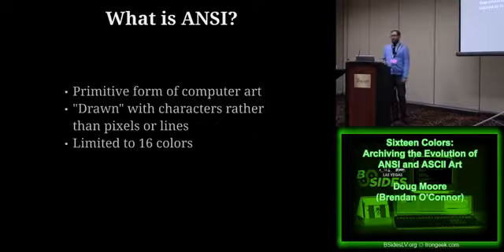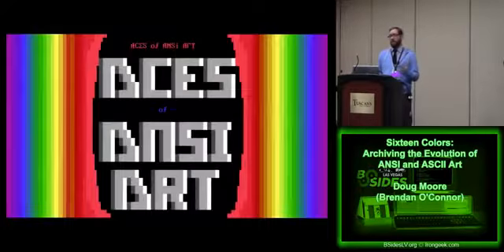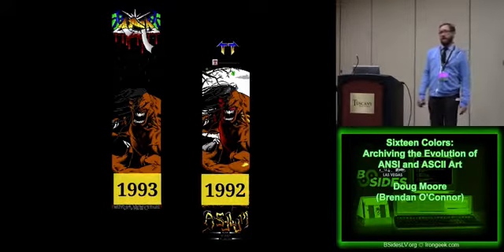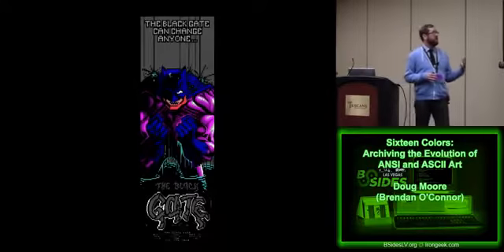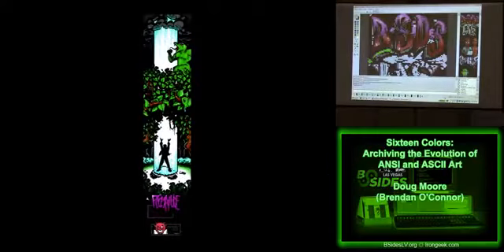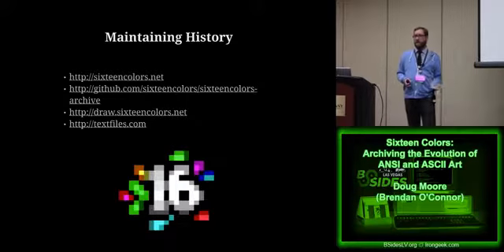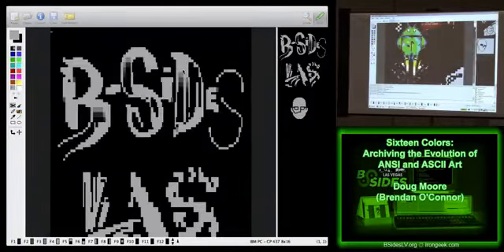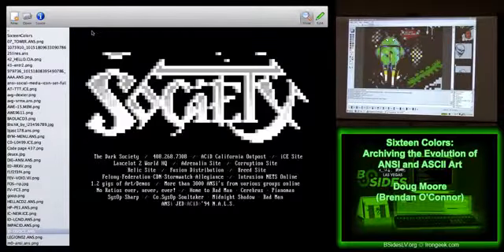BSides LV 2013 - 16 Colors : Archiving the Evolution of ANSI and ASCII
Doug Moore talks about the archival of textmode art and a brief history of the art scene at an event called BSides in Las Vegas, Nevada.